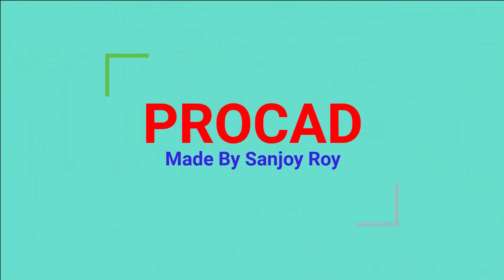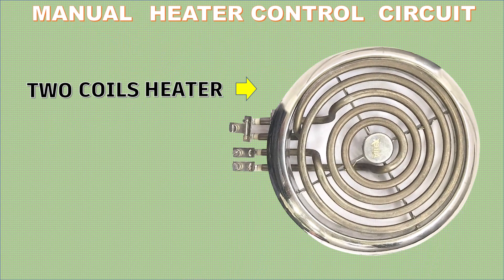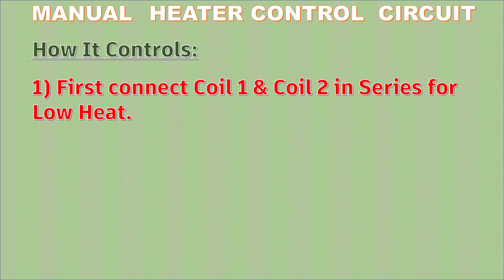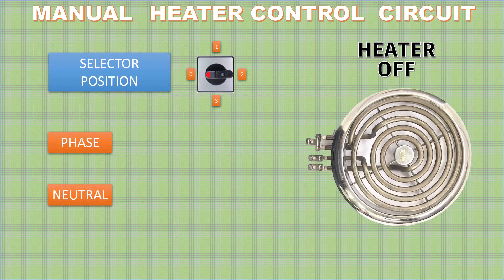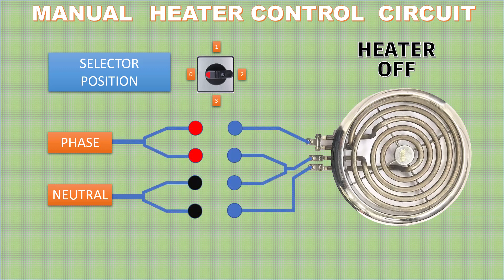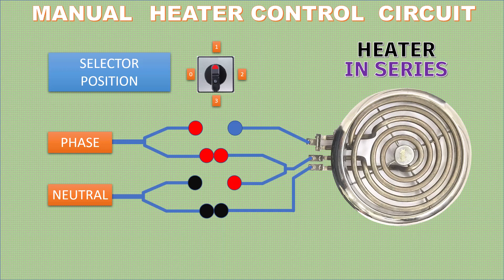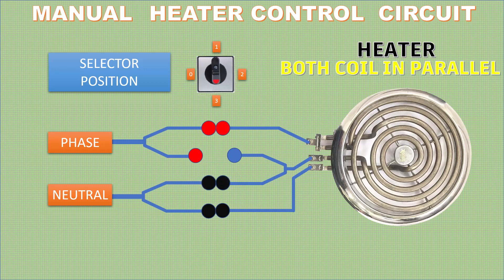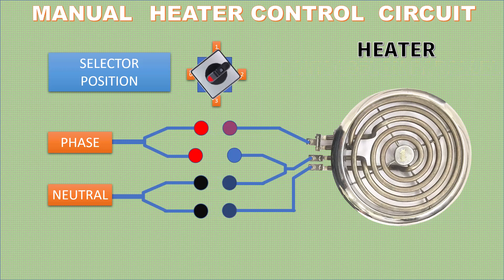Manual Heater Control Circuit Function#youtube